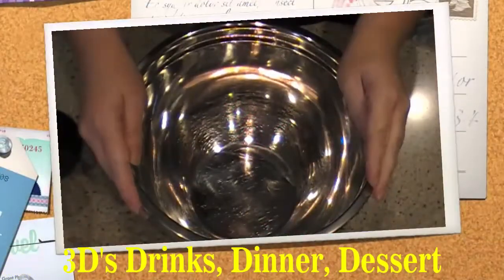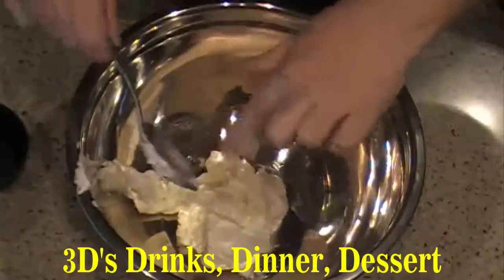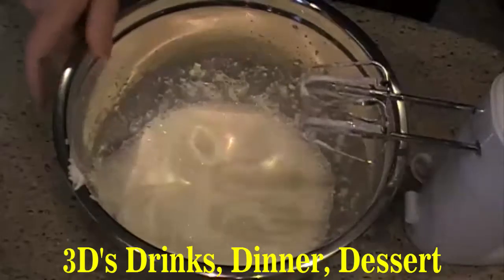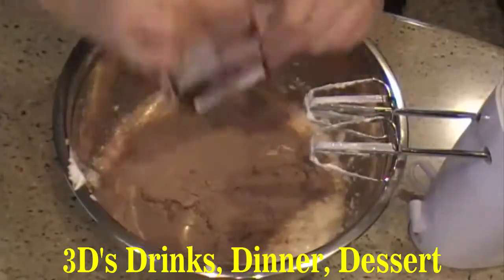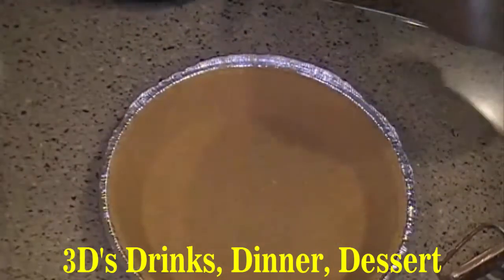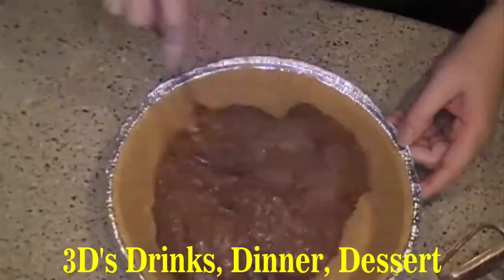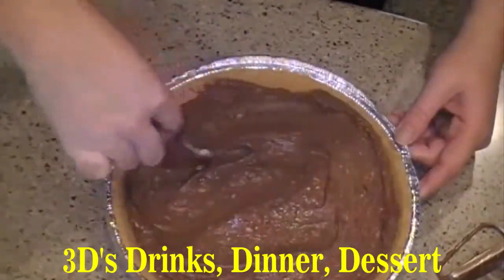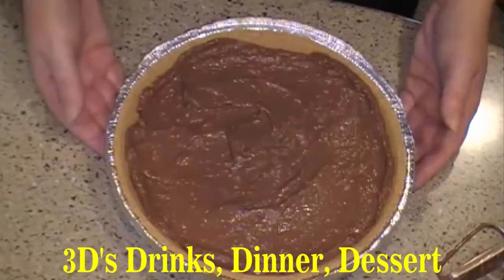Chocolate Cheesecake Pie (no bake)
A creamy chocolate pie on a graham cracker crust.

8 oz. cream cheese, softened
1 small box, chocolate instant pudding
 9 in. graham cracker crust
2 cups milk

Mix together 1/2 cup milk and cream cheese until smooth. Add remaining milk and pudding mix to the cream cheese mixture. Blend until smooth and it starts to thicken. Pour into pie crust and refrigerate for at least 2 hours. May serve with cool whip.